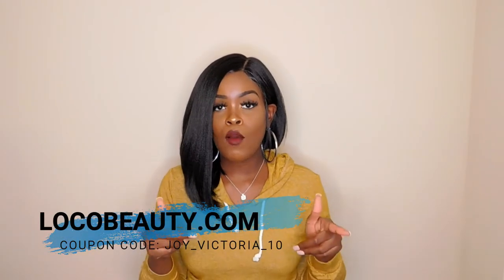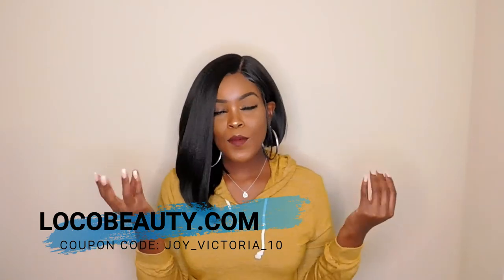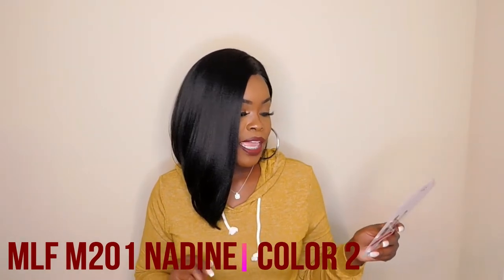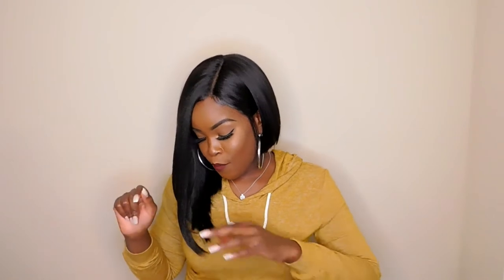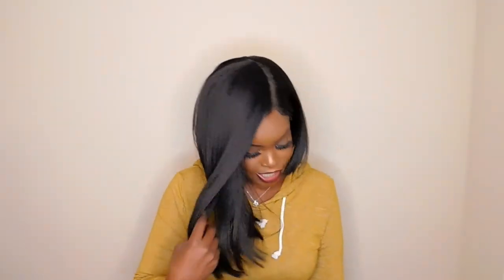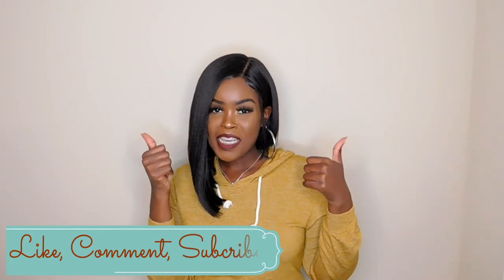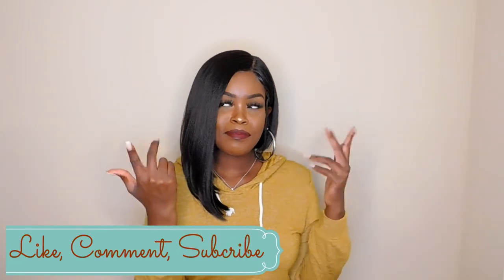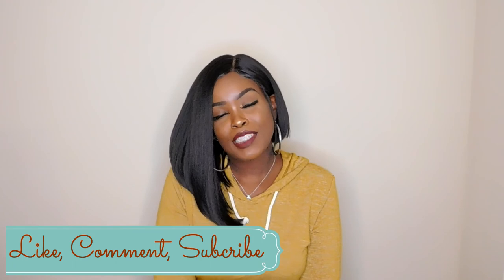NADINE MLF201| Bobbi Boss Asymmetrical Bob| Locobeauty.com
Hey loves,